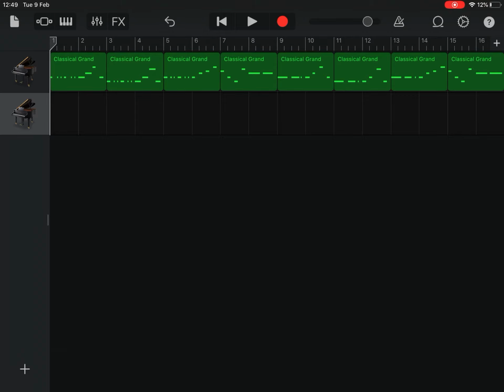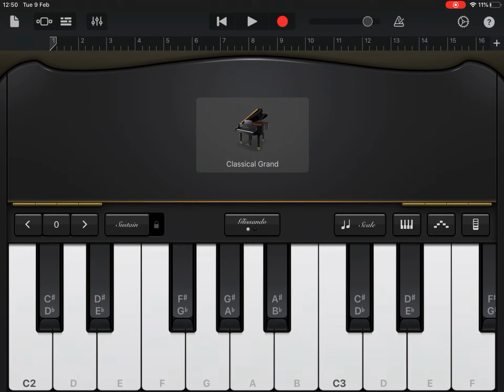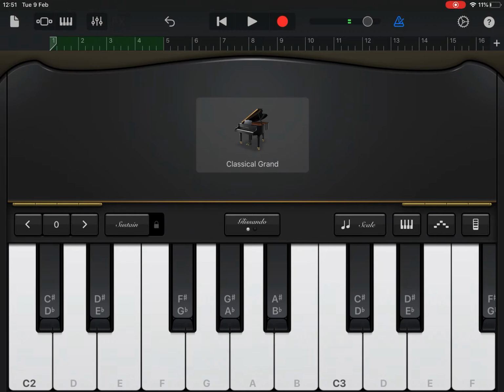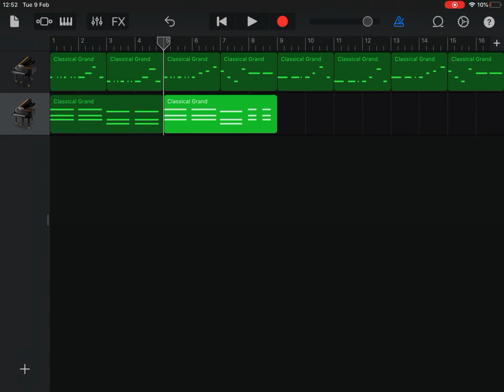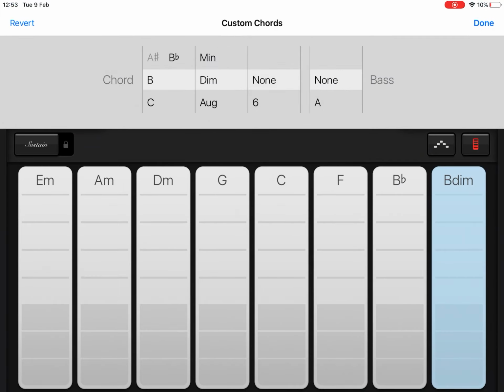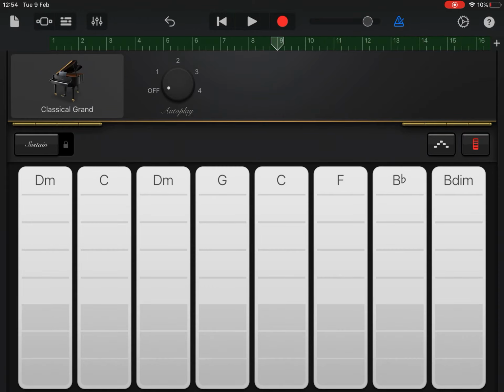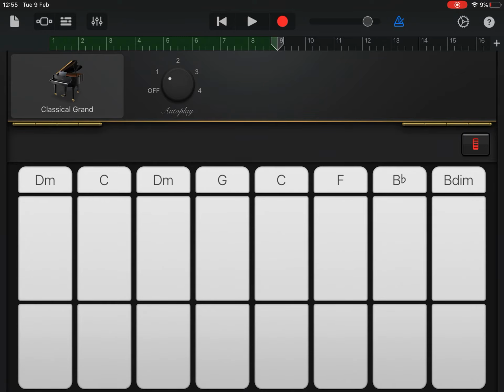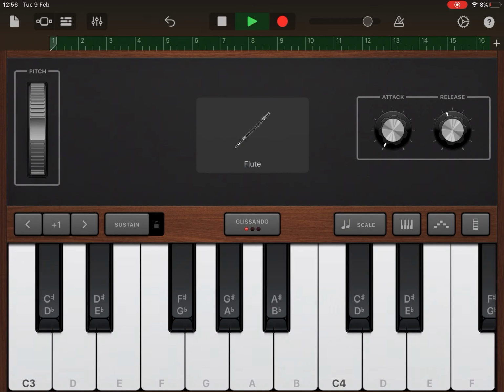Chords for Drunken Sailor